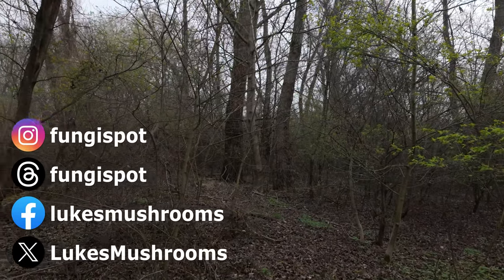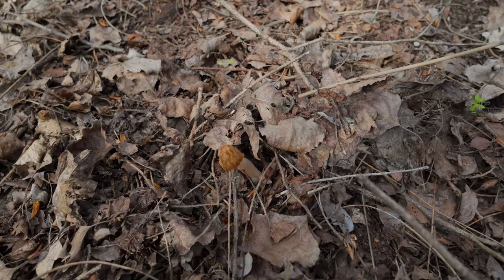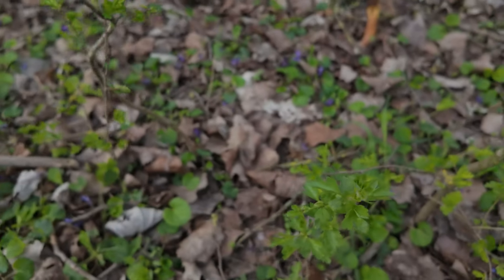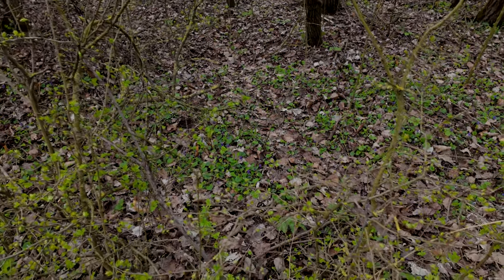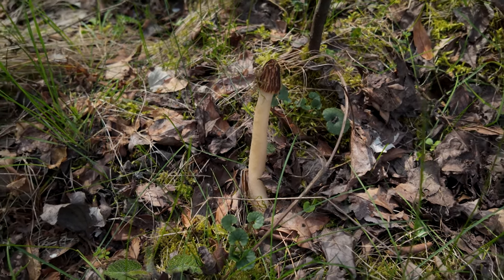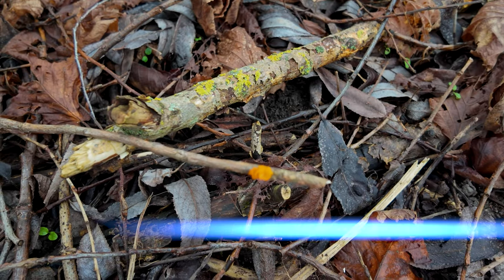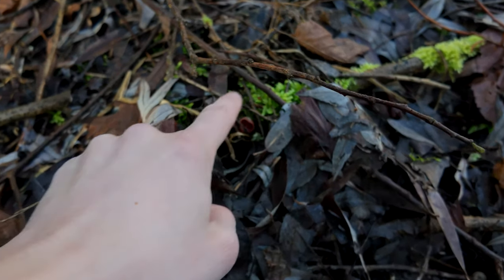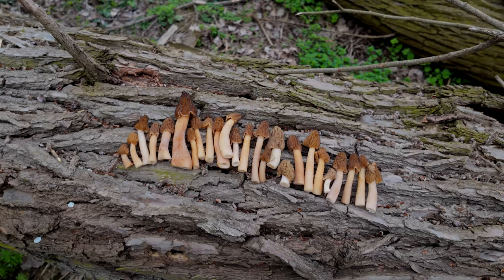Mushroom Foraging - March 2024 - Verpa Bohemica | Thimble Morel | Scarlet Elfcup | Spring Mushrooms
This mushroom hunting / foraging / overview video was recorded mostly on 16th March 2024 in Slovakia, Europe. However, it also contains footages recorded earlier in March and February 2024 in Czechia or Slovakia. It shows picking of the Early morel / False morel / Wrinkled thimble morel mushrooms (Verpa bohemica) and also shows some more of interesting wild mushroom species.

Photo camera body | Nikon Z5
Primary macro lens | NIKKOR Z MC 105mm f/2.8
Secondary macro lens | NIKKOR Z MC 50mm f/2.8
Wide-angle lens | NIKKOR Z 28mm f/2.8
Primary video camera | DJI Pocket 3
Seconday video camera | DJI Pocket 2